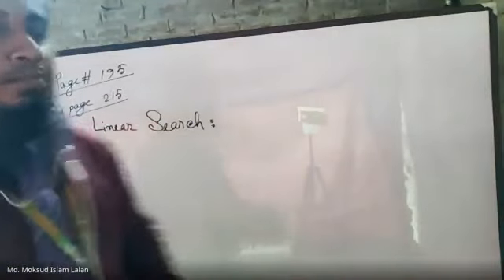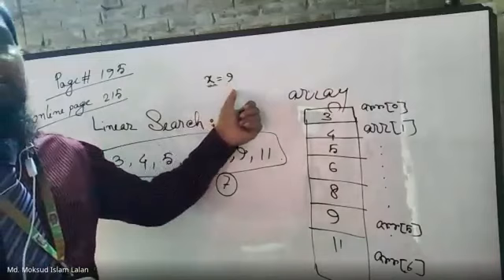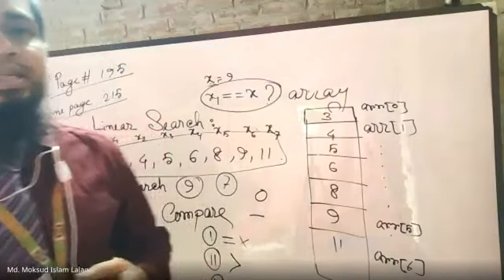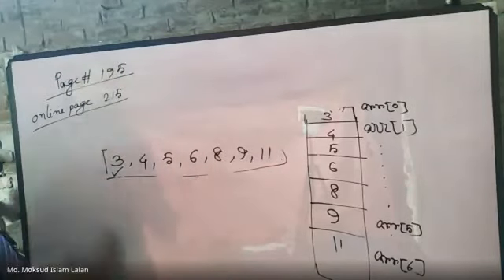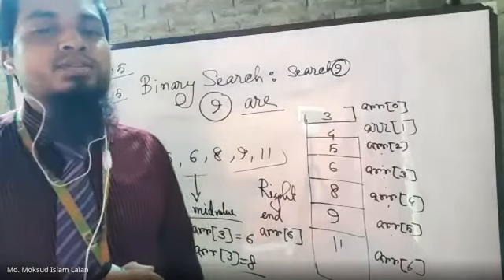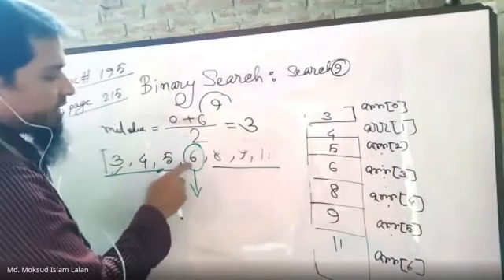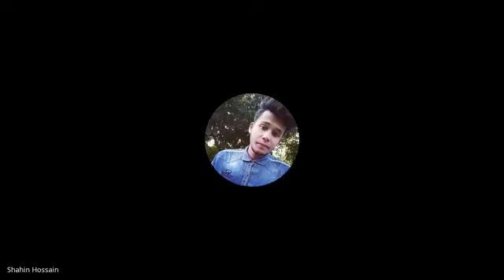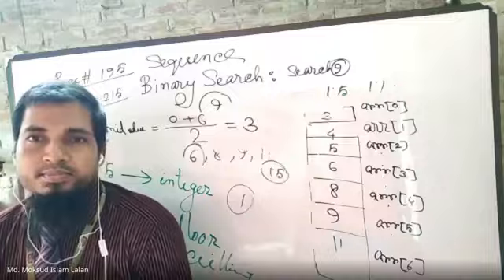Discrete Math, Lalon Sir, Lecture 08